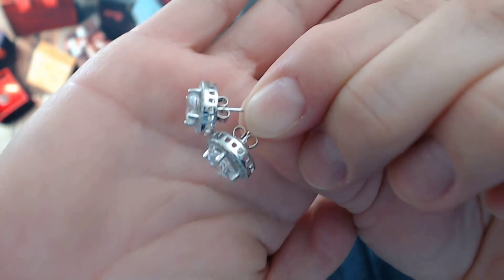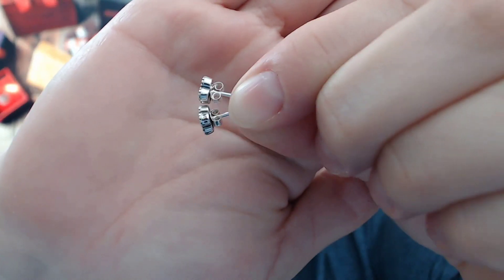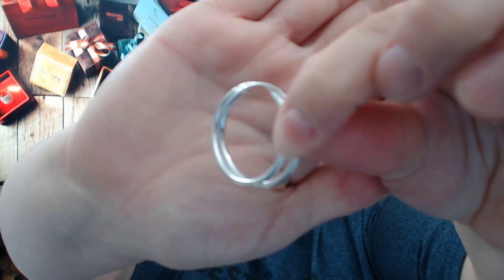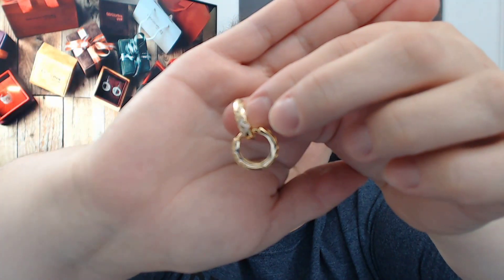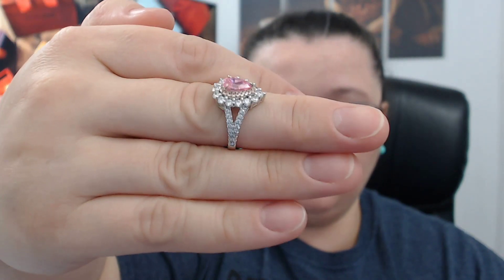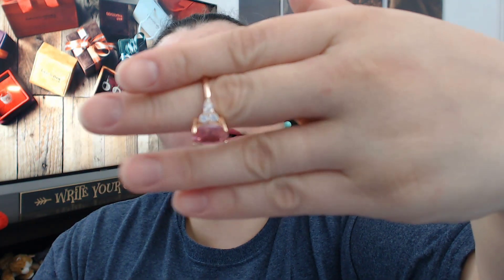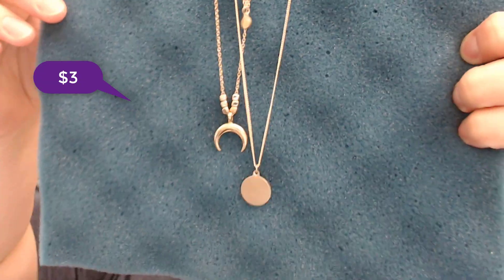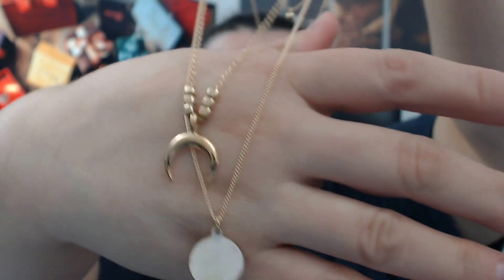Wish Jewelry Haul 💎 Amazing pieces! ❤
Hello Loves,
I went a little crazy buying some Wish jewelry! I wanted to show them to you and tell you all about them! I hope you enjoy! XOXO Ralu